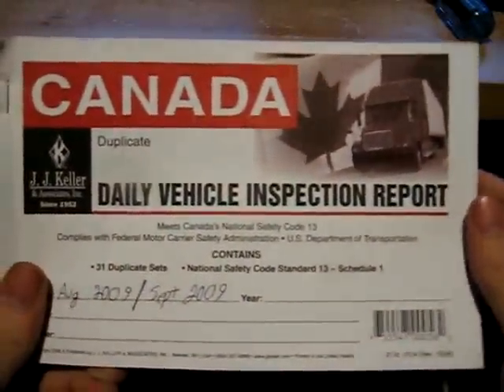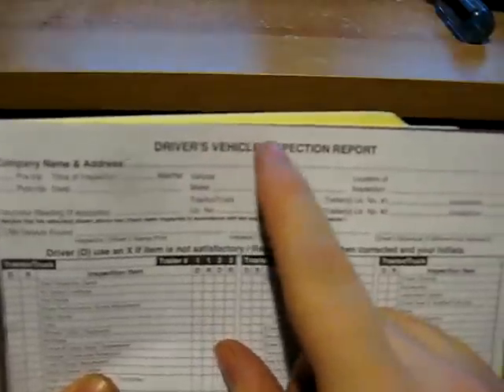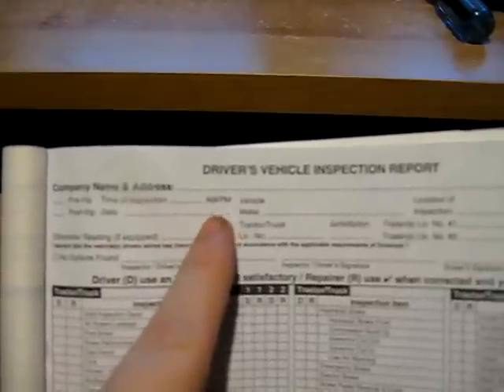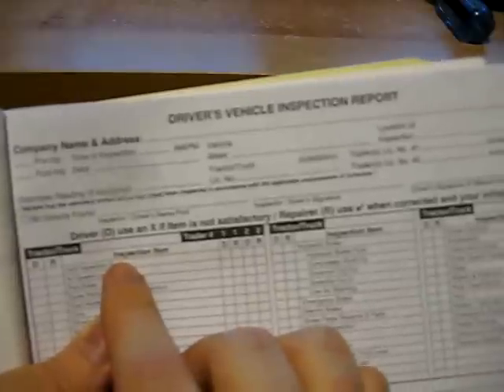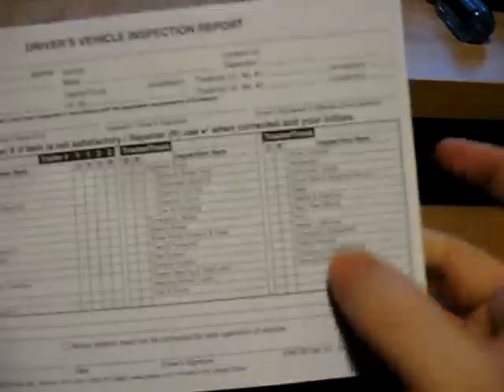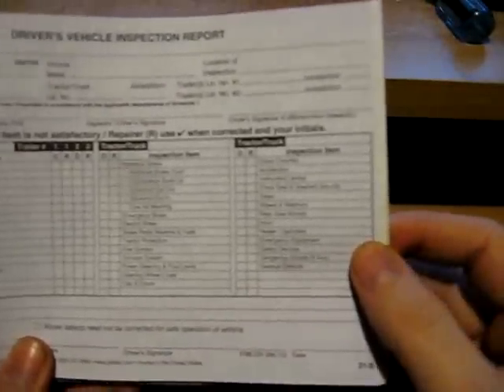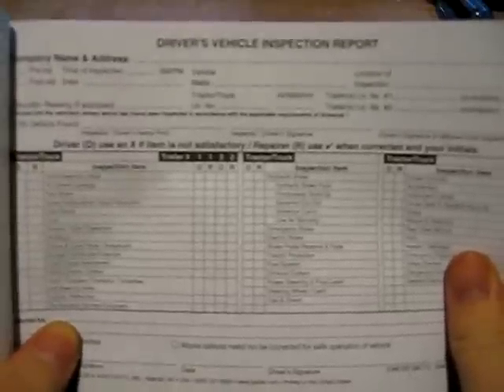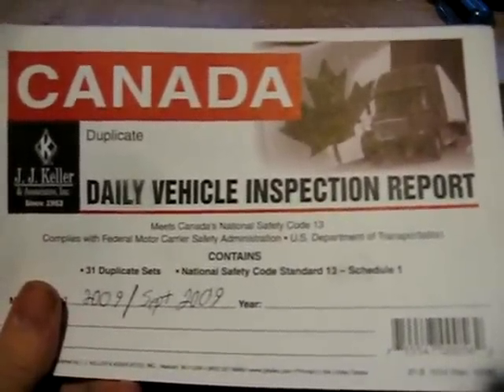Introduction to Trucking - Inspection Report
This is the beginning of my "Trucking" videos.  This one introduces you to the pre-trip inspection log book.  A very important book, in fact required by law.